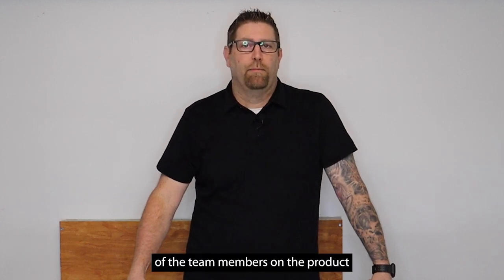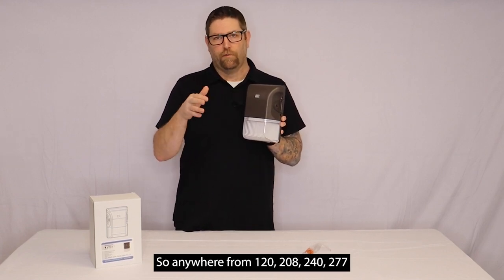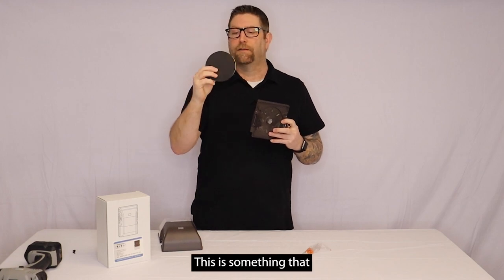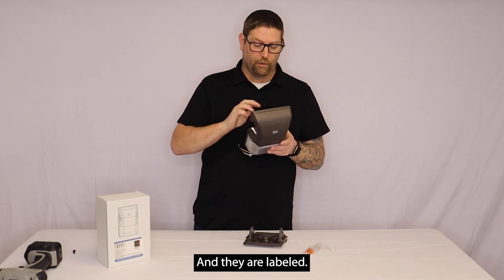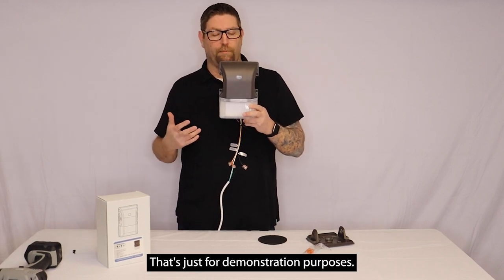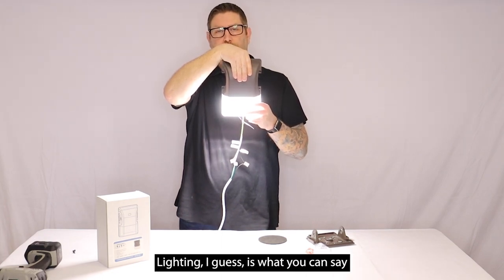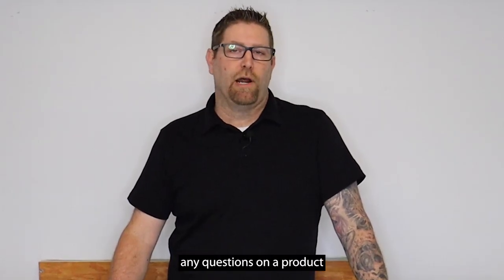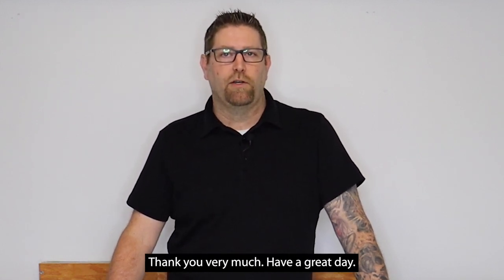Warelight LED Mini Wall Pack Lights - Product Overview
Features - 00:13
Applications - 00:42
Assembly- 00:55
Light it up - 02:15

If you need a low-profile LED wall pack to enhance safety and security around a building entrance or perimeter, here’s an option that will meet and exceed your expectations.

In this video, Warehouse Lighting’s Matt Zanella introduces you to WareLight’s new mini LED wall pack light. Featuring a slim, compact, waterproof housing, it offers powerful illumination and reliable all-weather performance in a small form factor.

Additional highlights of this premium-quality wall pack fixture include compatibility with universal voltage, a built-in photocell that can easily be disabled if desired, an attractive bronze finish, and a durable die-cast aluminum housing with anticorrosion priming.